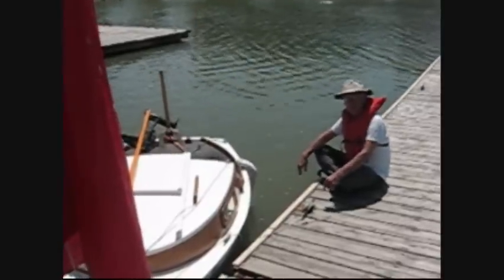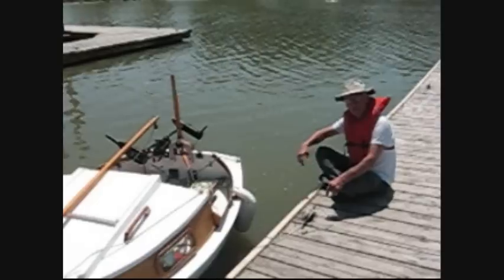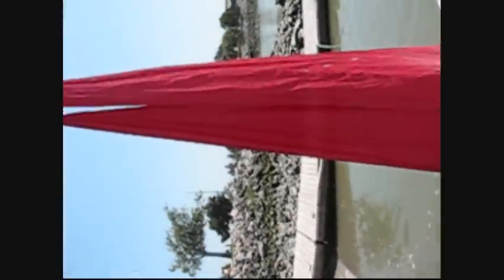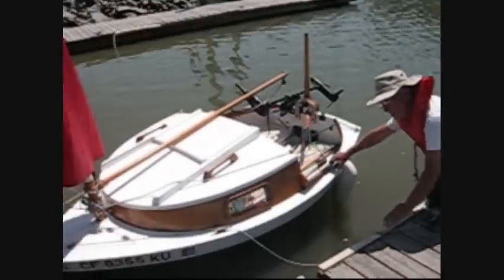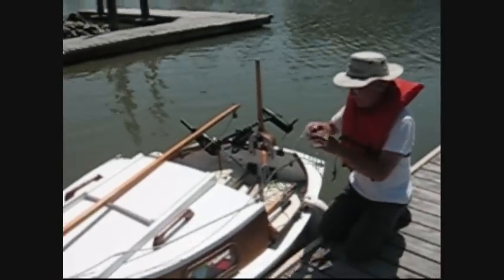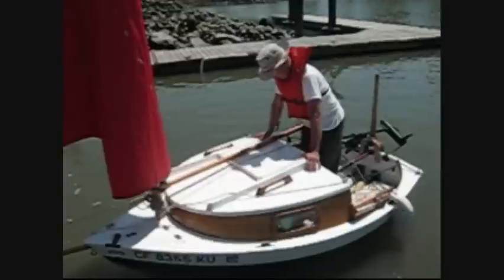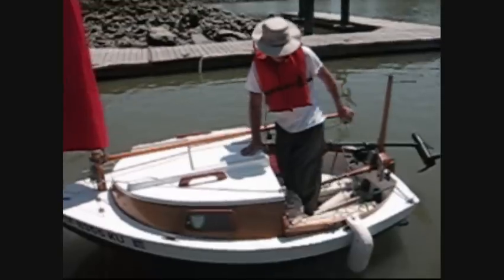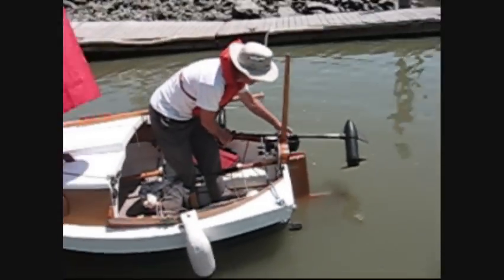Boat/yawl for sale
Selling a 9-foot sailing boat/Yawl. Sits two people, has a minn kota 50 motor.